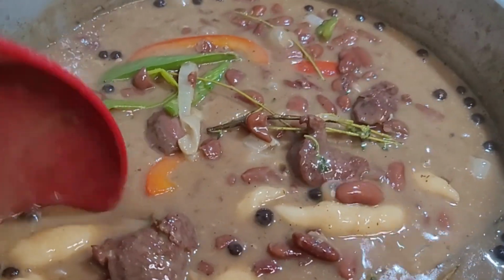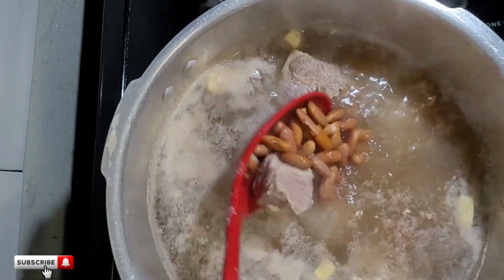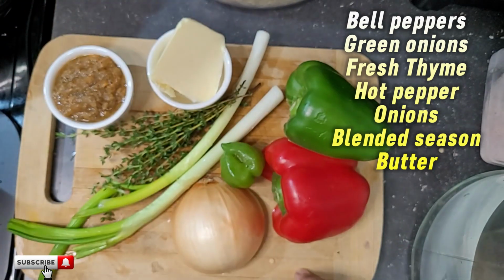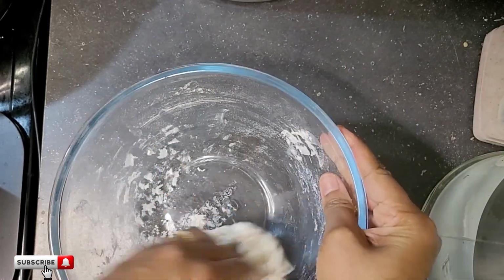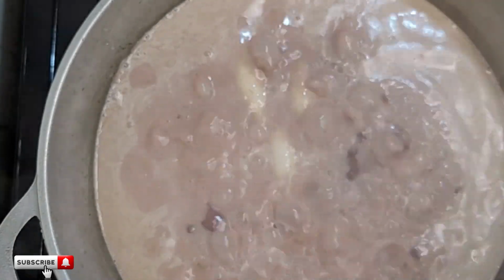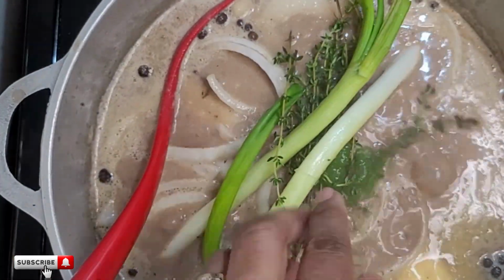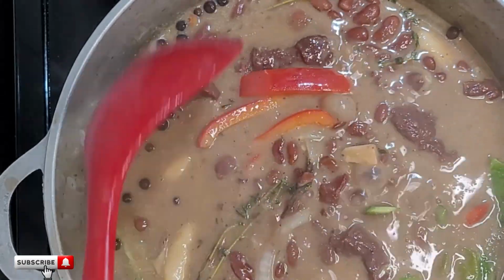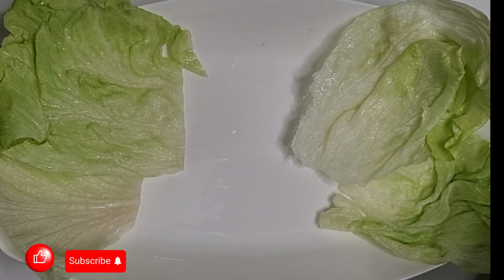Beef Stew Peas - Real Caribbean Taste 👌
Beef Stew Peas

Season Stew to taste:
2 tsp All purpose seasoning
1 tsp black pepper
1\2 tsp salt
1 tsp Onion powder
1tsp garlic powder
1 tsp Garlic Plus All

Other ingredients:
1/2 Chopped onions
Chopped bell peppers
1 stalk Green Onions
Fresh Thyme
Fresh Garlic
Fresh Ginger
1 hot scotch bonnet pepper
Pimento seeds
Coconut milk
2lbs Beef stew
2 cups Red Peas